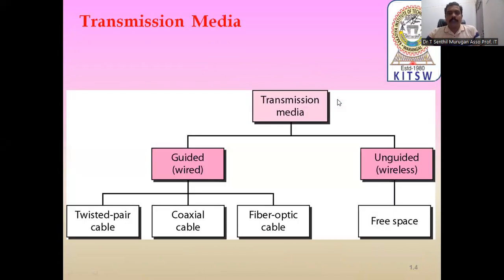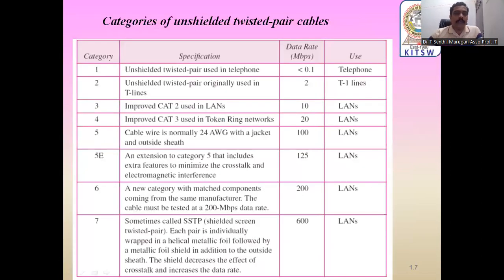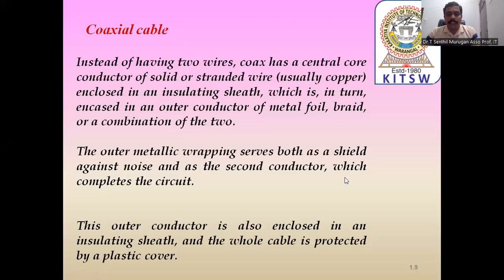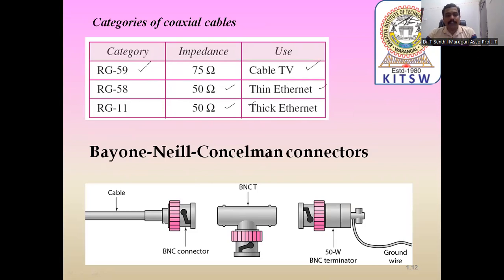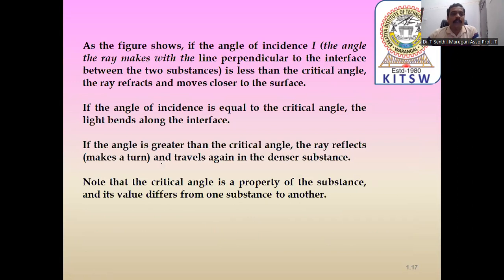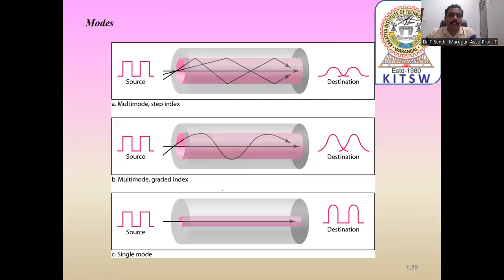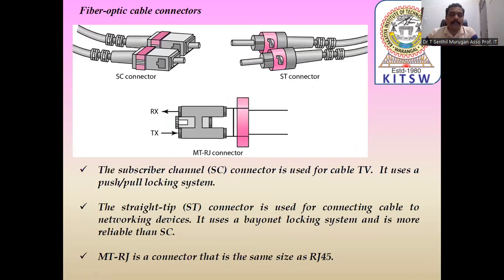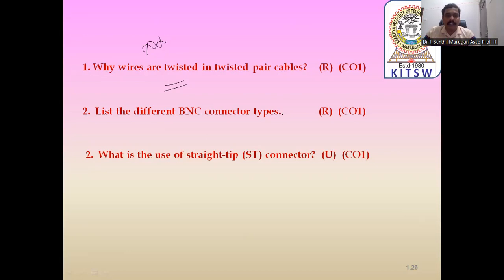Dr TSM CN CDT-6 Guided Media